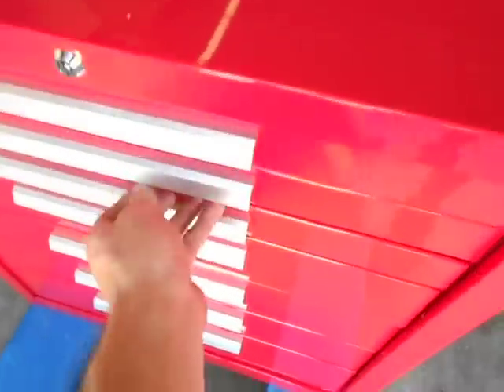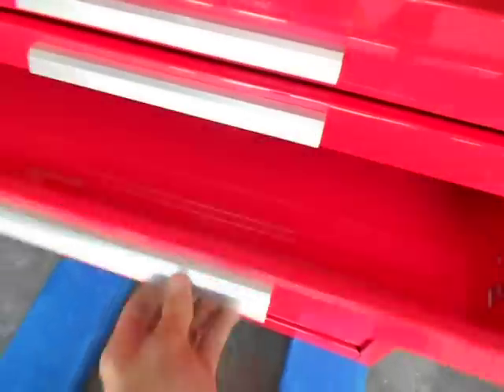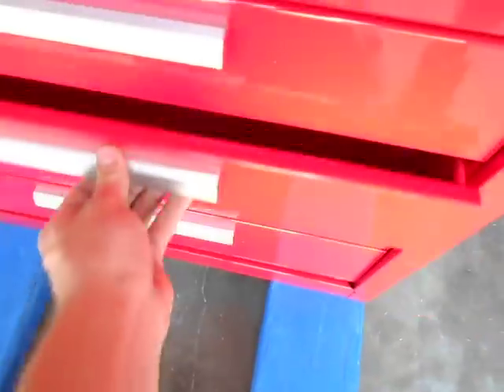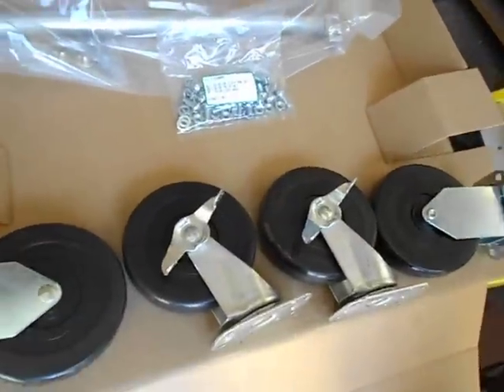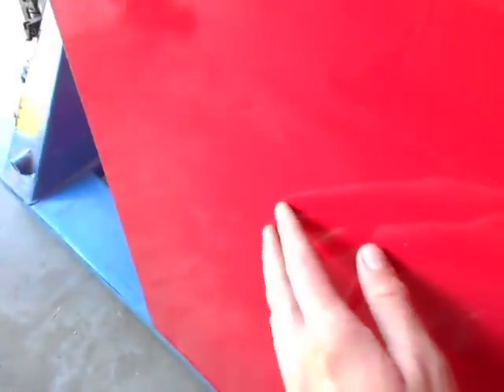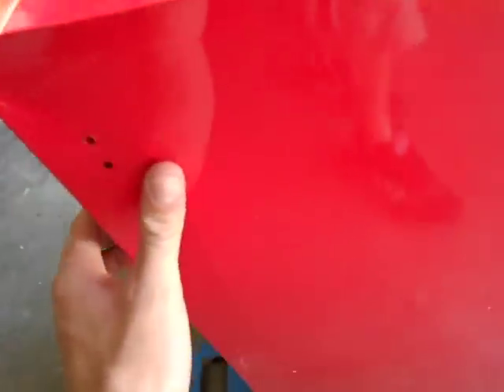Kennedy Smooth Red 7 Drawer Toolbox